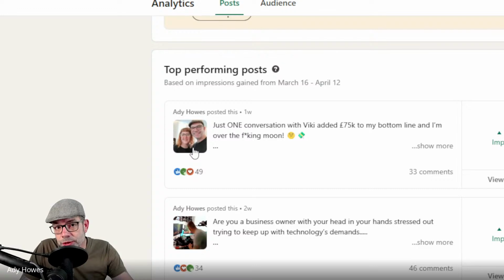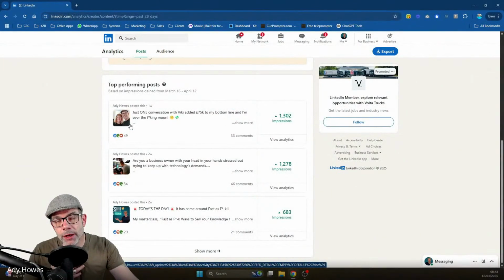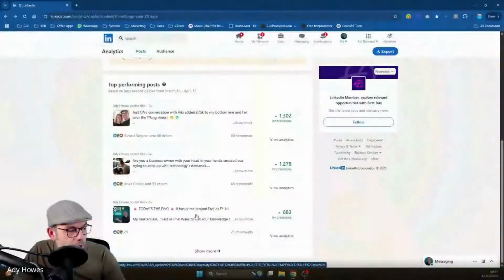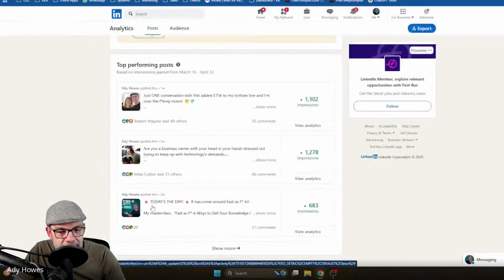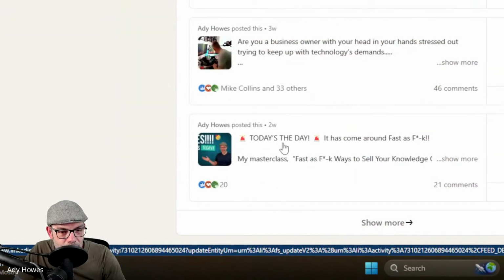How To Create Social Media Posts That Actually Drive Clients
In this live session, I’m going to let you perch on my shoulder! I'll show you exactly how I review my own social media content — and what makes certain posts actually perform.

✅ Real post examples
✅ Simple tweaks you can copy
✅ How to turn content into conversations

Perfect if you're building courses, communities or digital offers and want your content to work harder for you to bring you more people.

Want to learn more about creating online courses, communities + more, grab my free masterclass